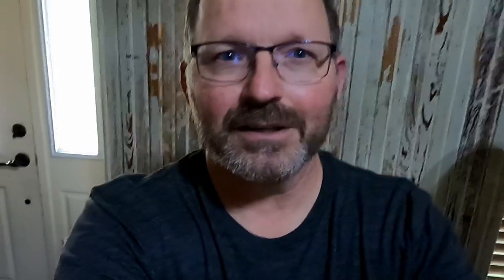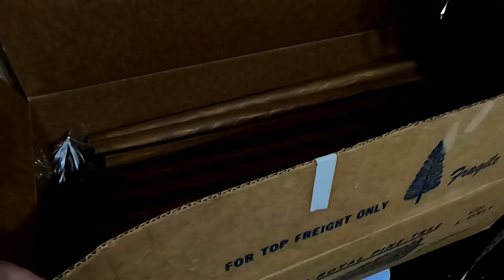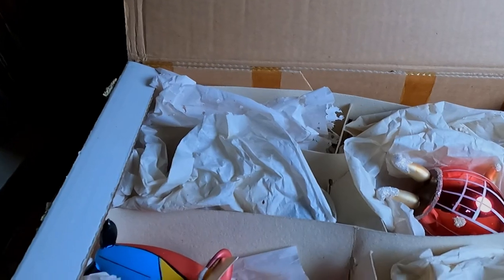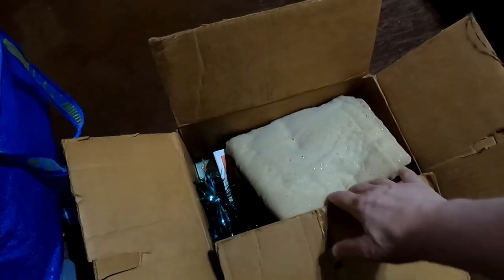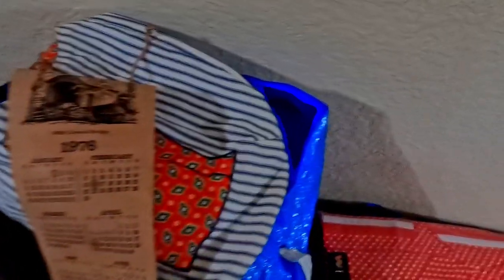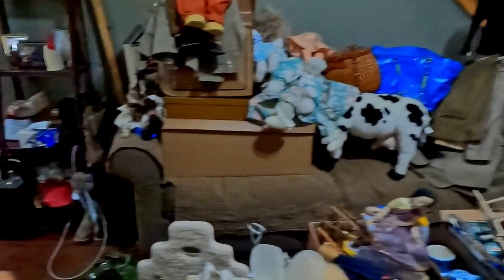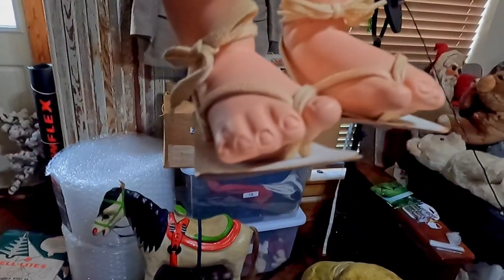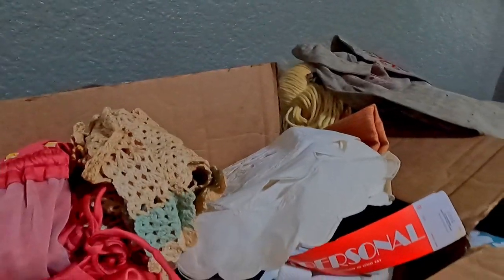Vintage Aluminum Christmas Trees Sell FAST and for BIG MONEY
I was invited to buy the contents of a couple of closets full of . In addition to some of the most amazing vintage Christmas items I've ever found, there were many other really interesting things.

20 Items Under $20 Every Reseller Needs